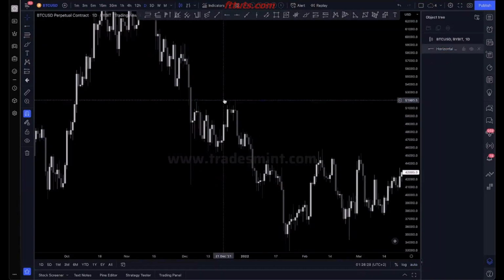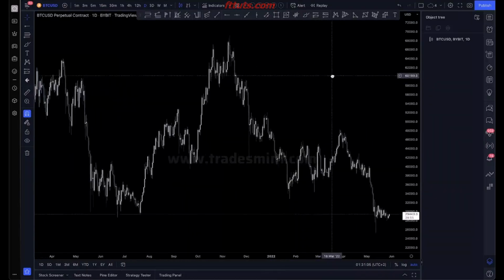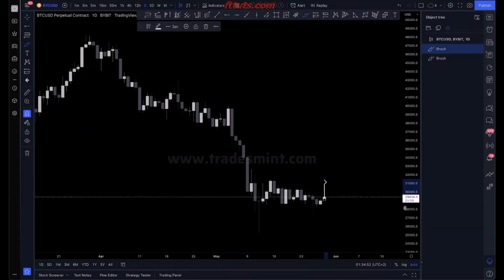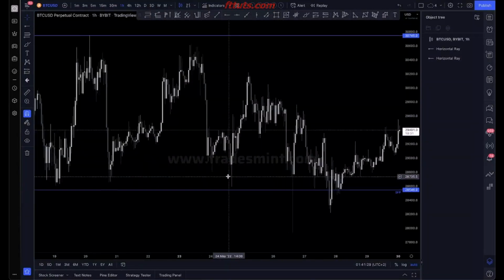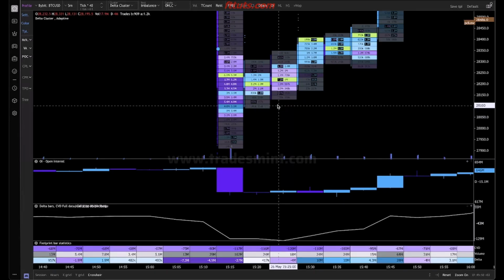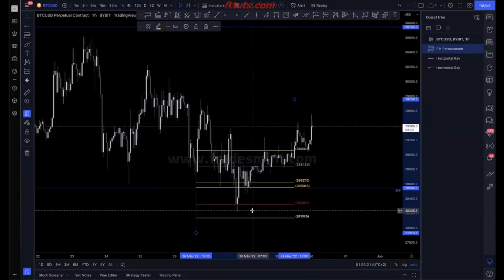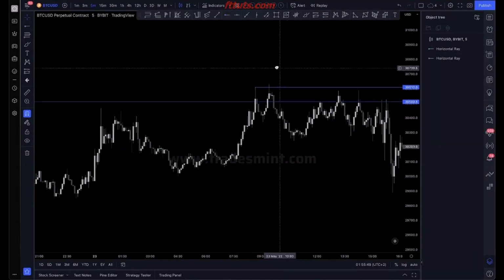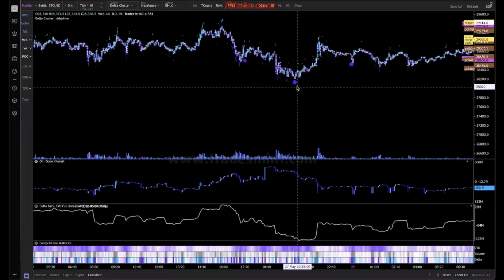Jayson casper Swing Failure Pattern